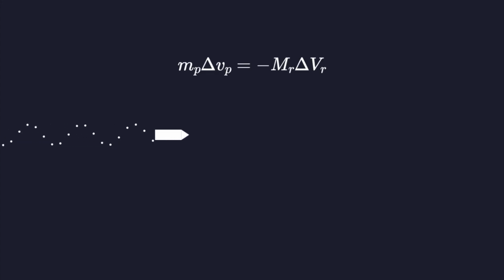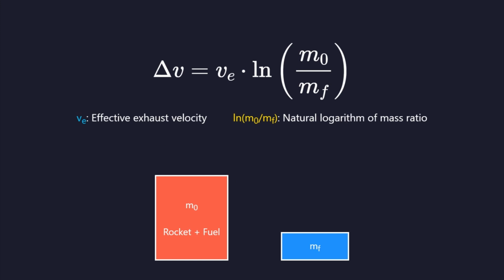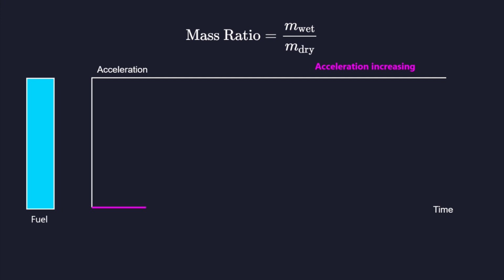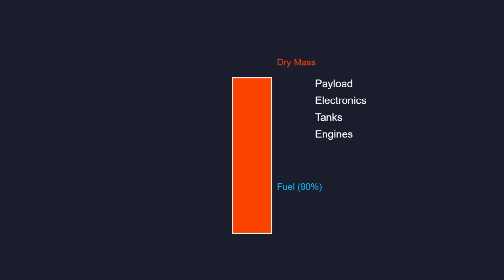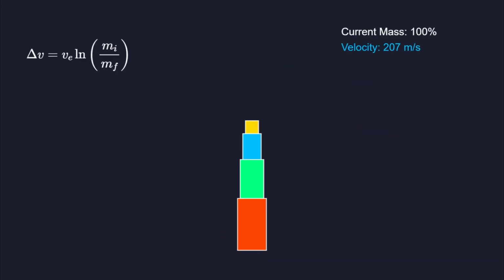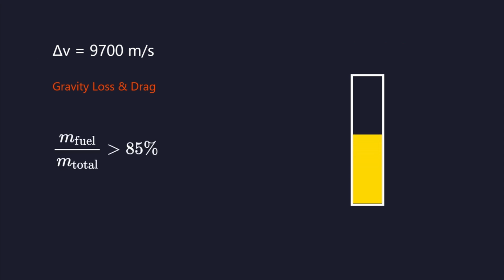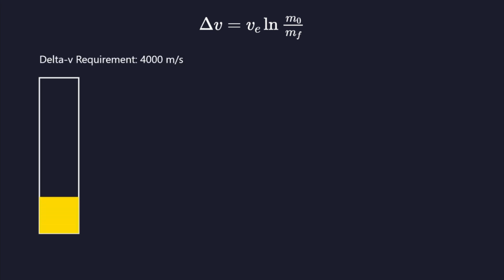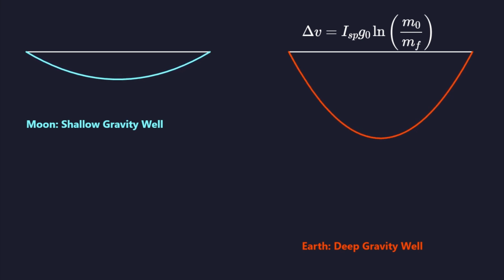The Tsiolkovsky Rocket Equation Explained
Master the physics of spaceflight through the Tsiolkovsky rocket equation. This breakdown explores the logarithmic relationship between delta-v, exhaust velocity, and the mass ratio. Learn how the tyranny of the rocket equation dictates propellant requirements and why multistage systems are a physical necessity for reaching orbit.